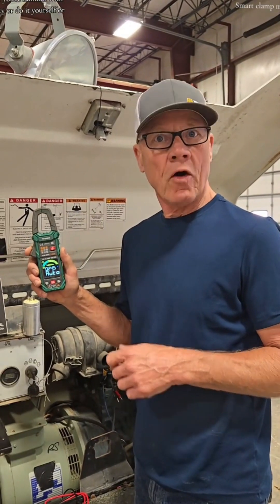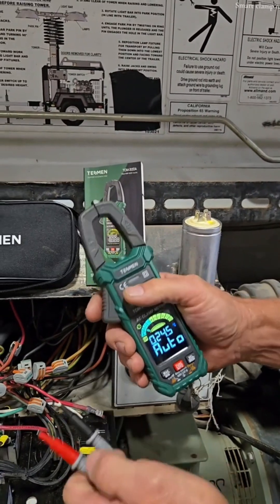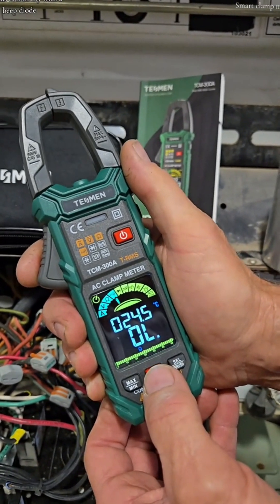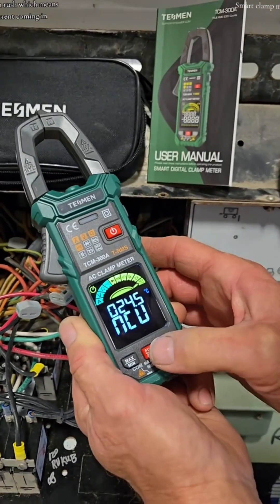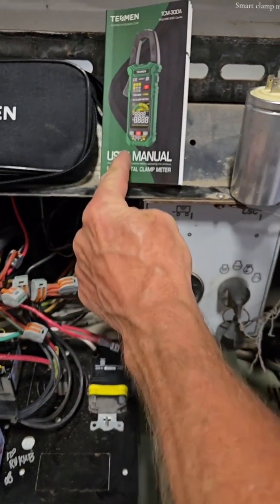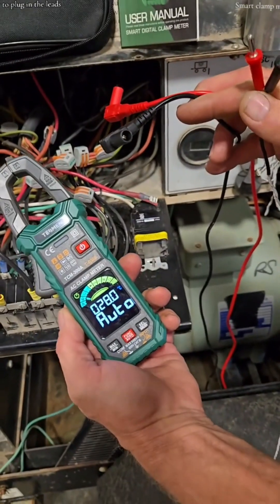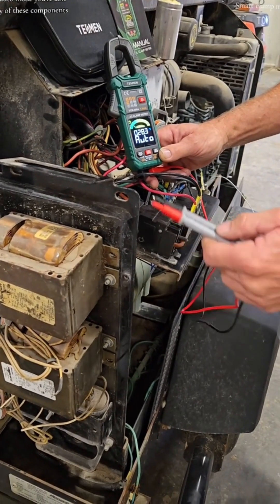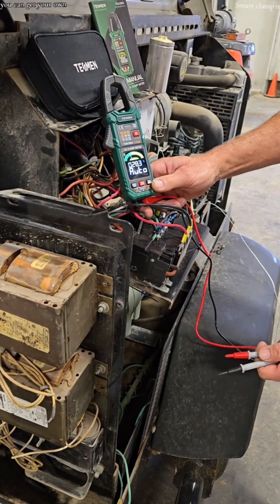⚡Unlock Ultimate Precision with TESMEN TCM-300A! 🛠tesmen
Take control of every measurement with the TCM-300A Digital Clamp Meter! 💪 Featuring dual smart and manual modes, it ensures safety, speed, and accuracy across various tasks.
Measure AC current, voltage, resistance, temperature, and more, with handy extras like a flashlight and backlit display.
🔦 Elevate your efficiency today! 🚀